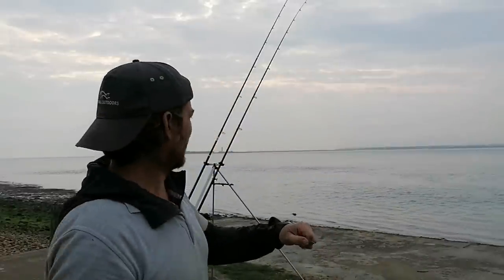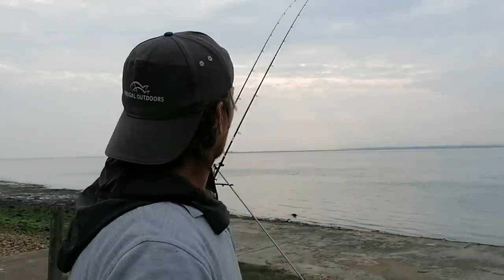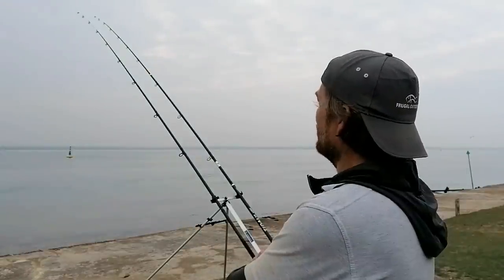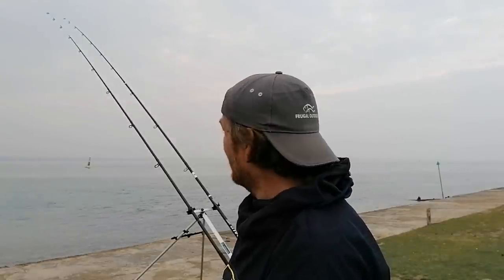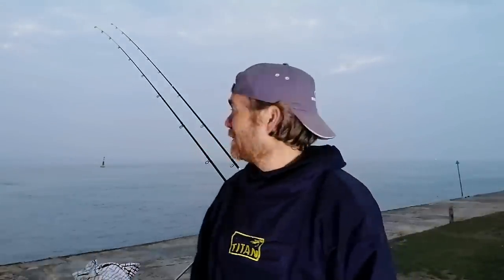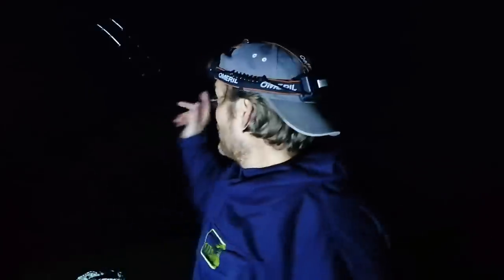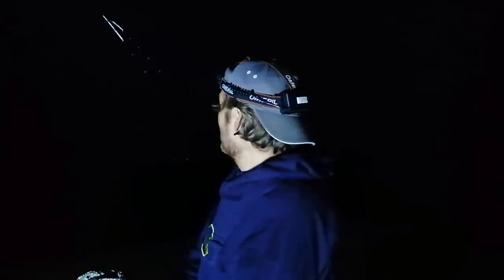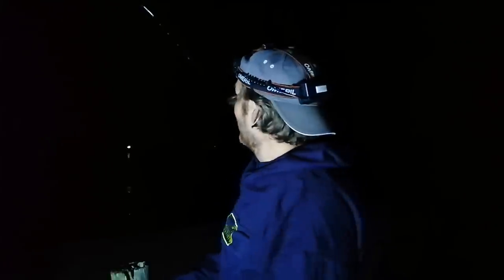Trying for bream and smooth hounds, Fort Victoria, Sea Fishing Isle of Wight UK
hey everyone,

so I popped out the other evening after work, to try for a bream before dark and then for a smooth hound, pretty tough session, managed to save the blank on the last cast, but man it was super weedy. missed some good bites too. it can be both amusing and frustrating watching these videos back when i'm editing. I get to see all the missed bites.

If anyone is interested, I do now have a feew caps and t-shirts for sale, which will help to pay for bait etc. Caps are £13, T's are £15

We have also sorted out some stickers, if anyone is interested, please send an email and we'll sort it out, we are asking for £2 for them, which will hopefully contribute to some bits and bobs.